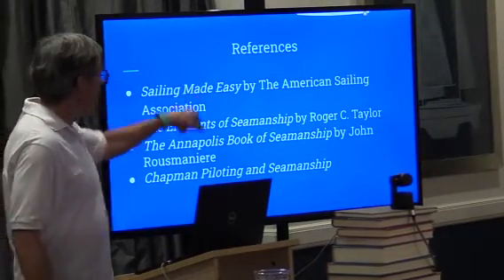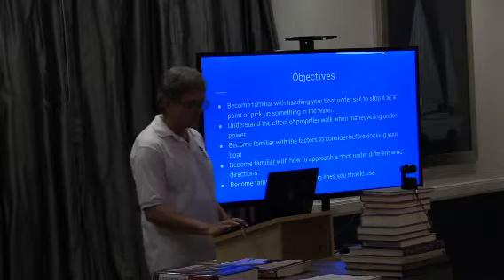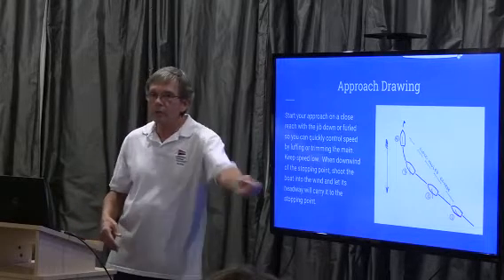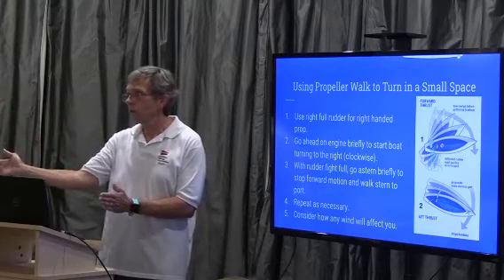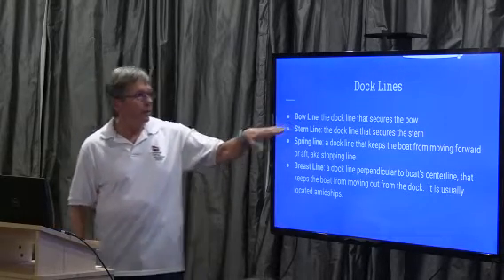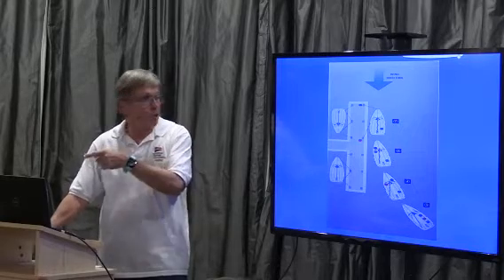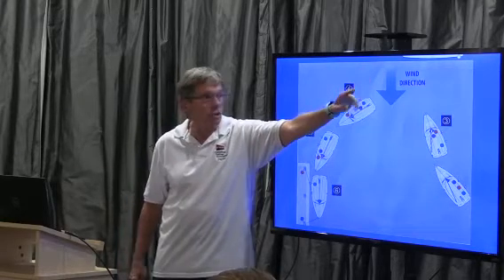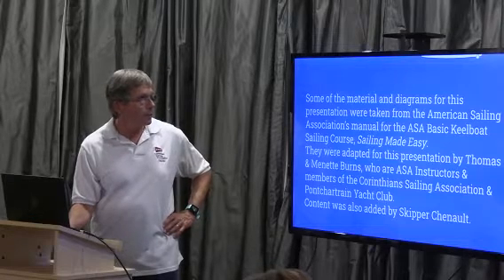Boat Handling and docking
Learn how to properly dock and handle your boat in different situations.
 Pictures from neworleanssailing.com.